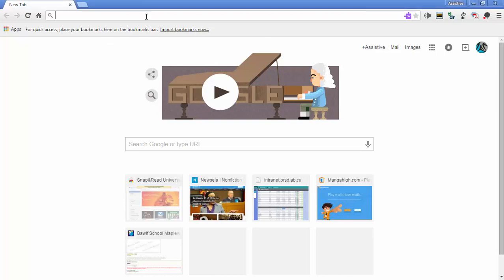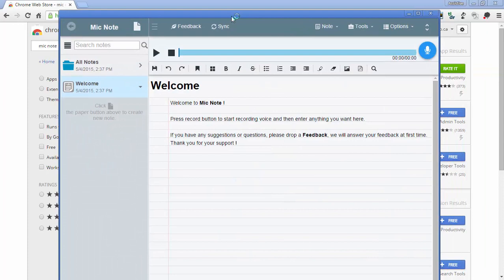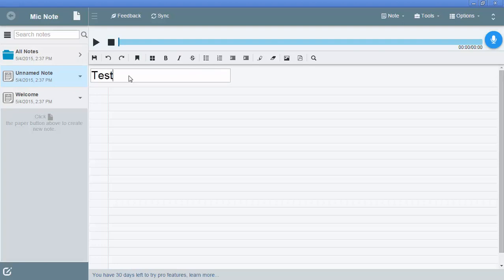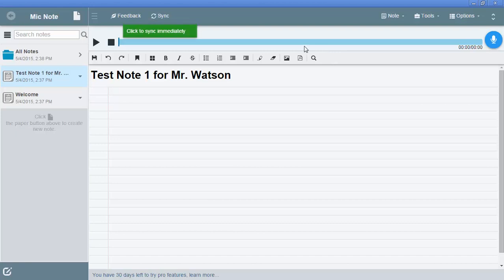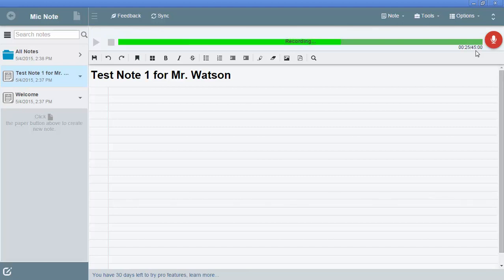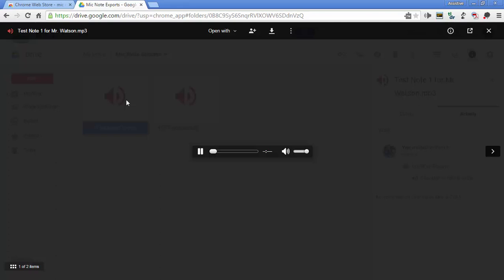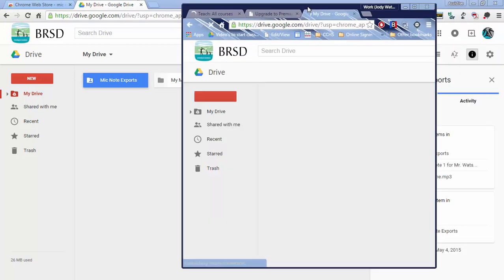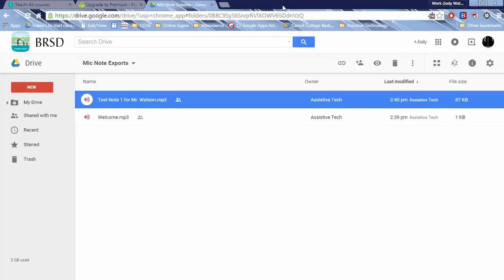Mic Note Tutorial